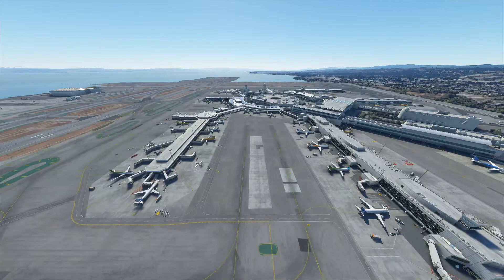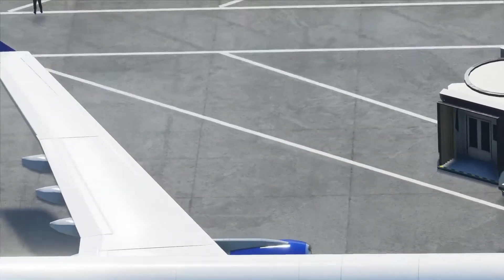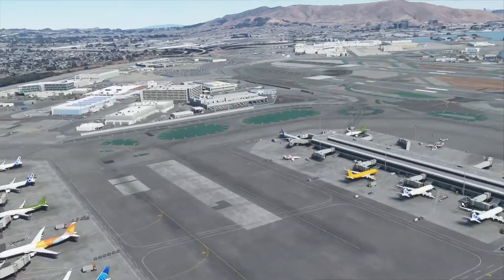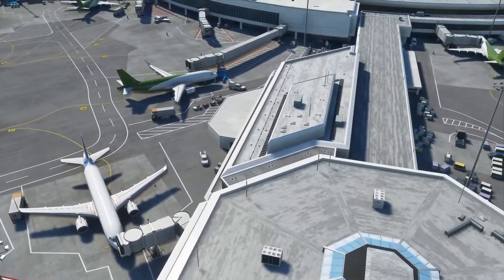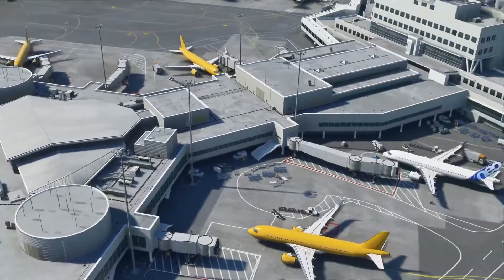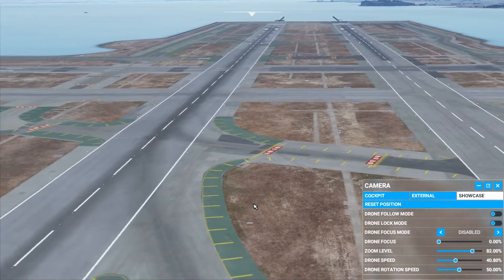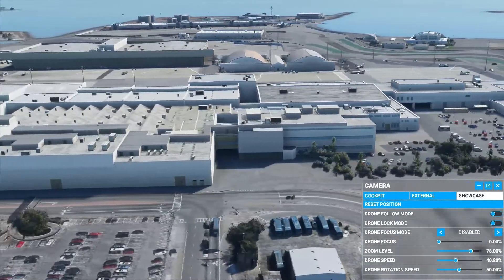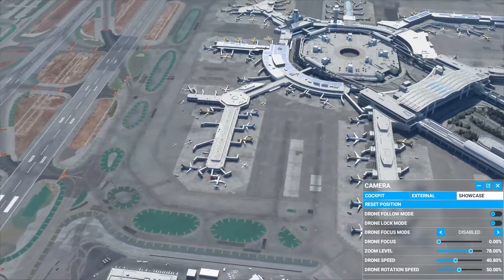San Francisco Int'l Airport Quick Look | SFO/KSFO Microsoft Flight Simulator 2020